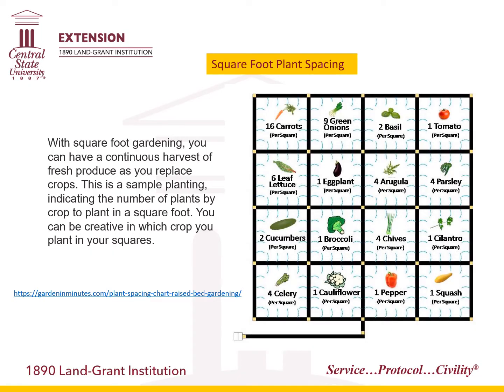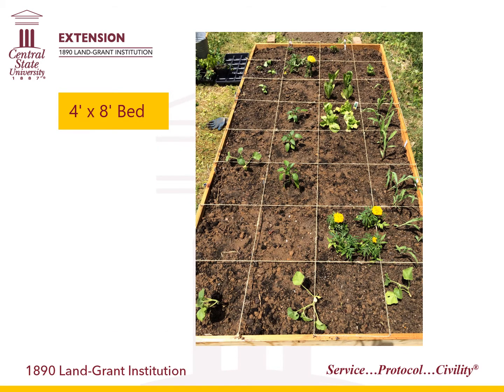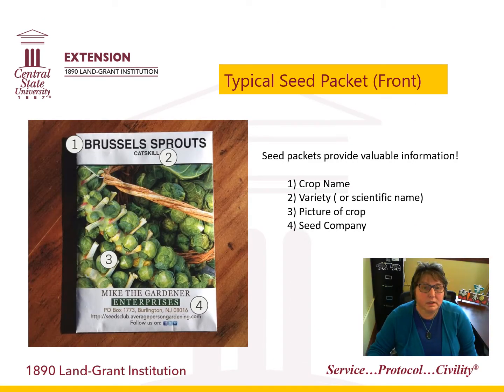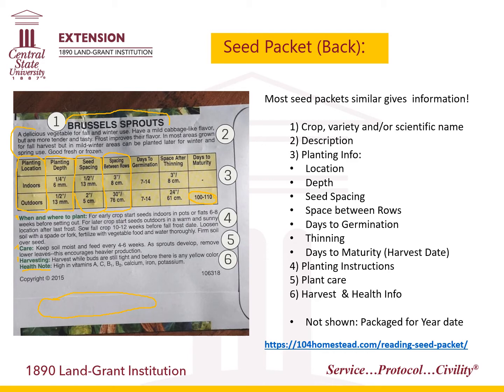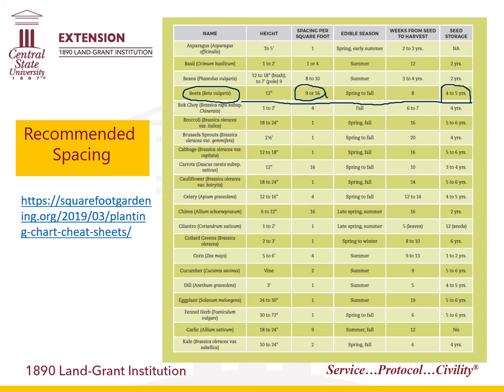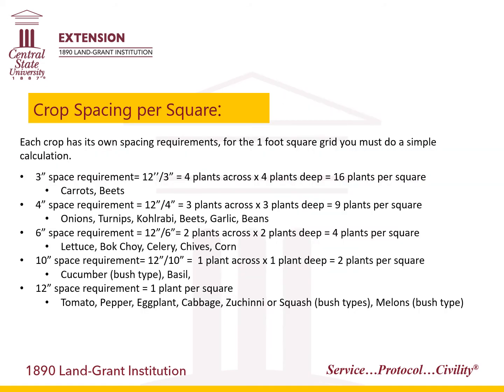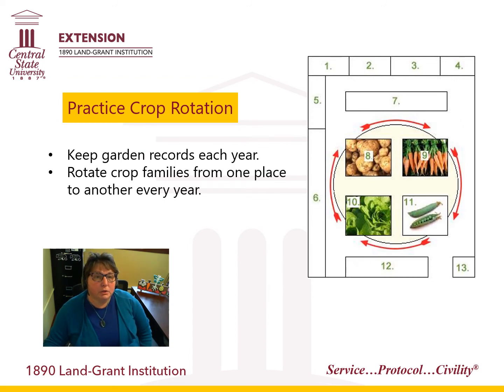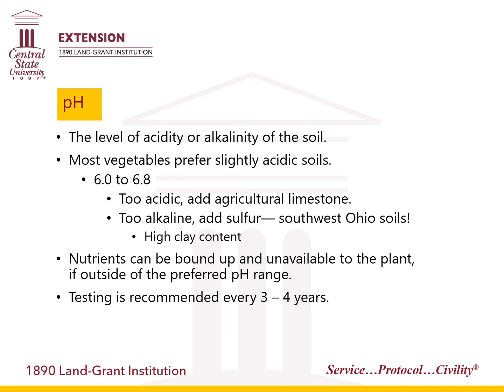Square Foot Gardening-Presented by Central State University Extension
Watch as Central State University Extension professional Clare Thorn teaches the simple method of square foot gardening to help you create small, orderly, and highly productive gardens.